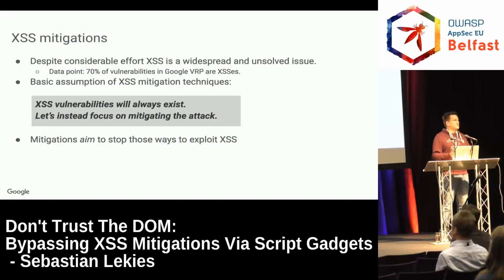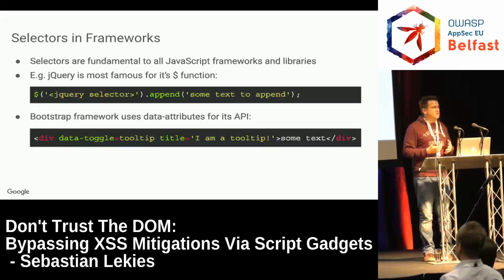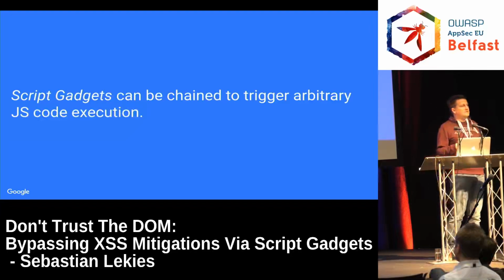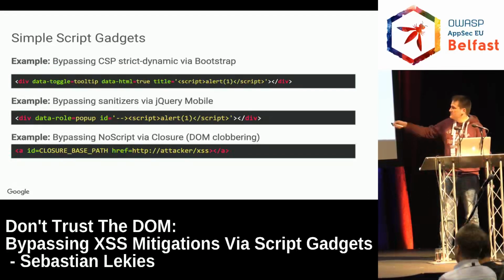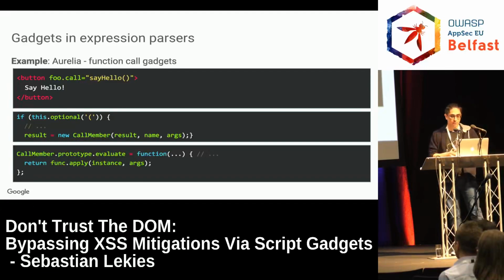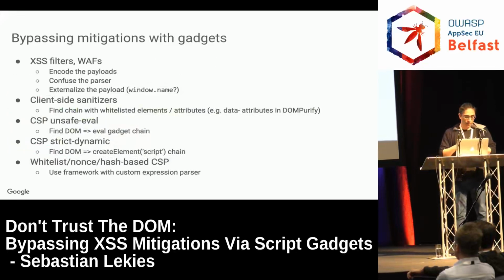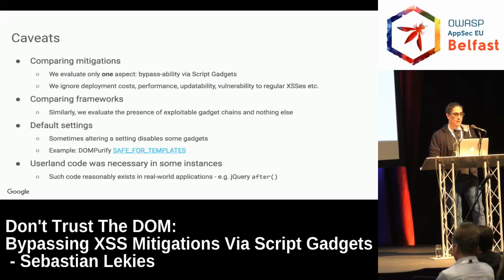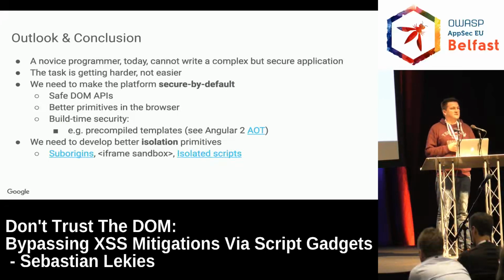Don't Trust The DOM Bypassing XSS Mitigations Via Script Gadgets by Sebastian Lekies